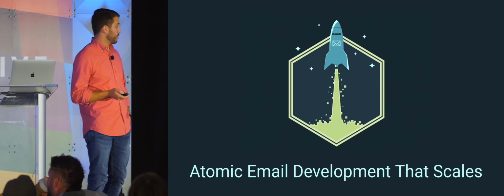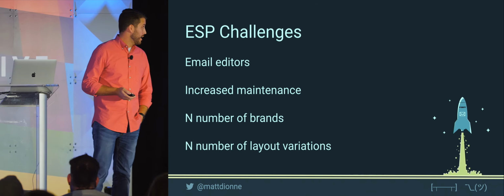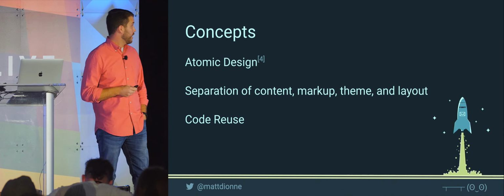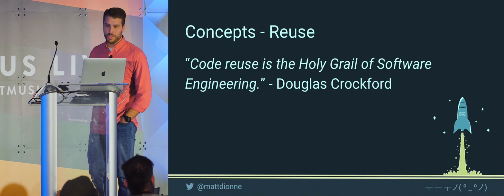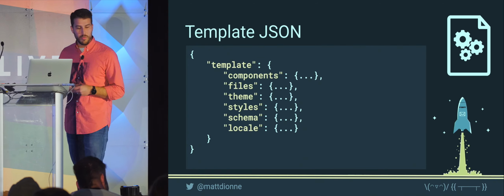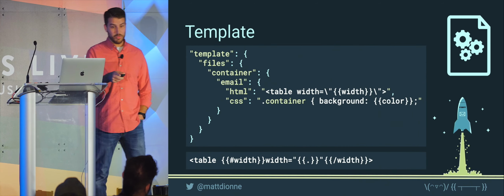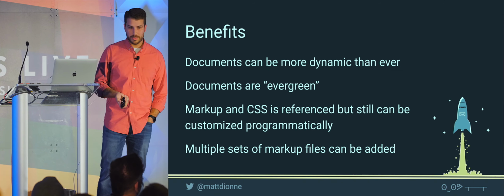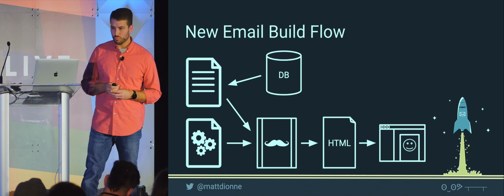Atomic Email Development - Matt Dionne - Litmus Live 2019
Matt Dionne (Principal Template Engineer at Constant Contact) shares how their engineering team went about building their internal "Template Component Platform" to generate email and landing page HTML in an atomic and scaleable way.